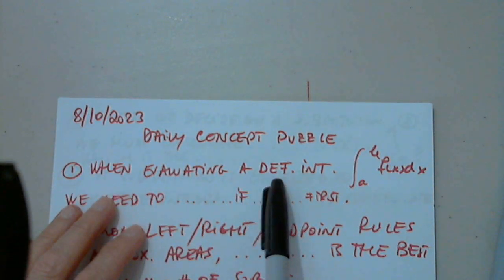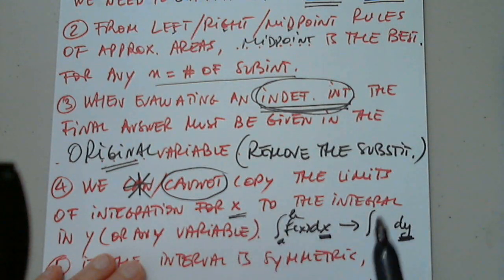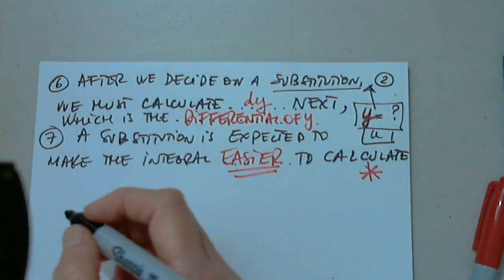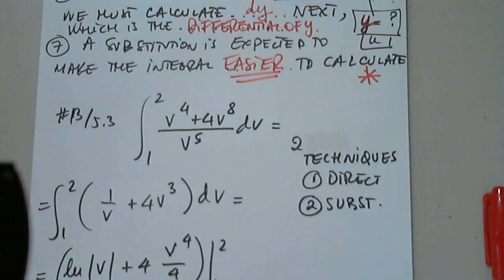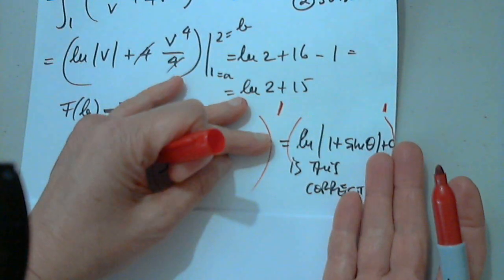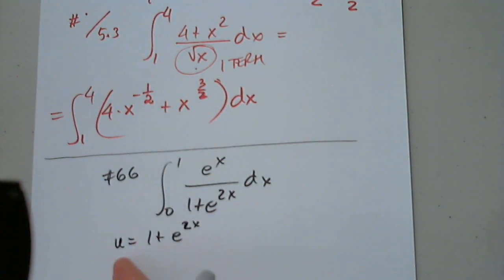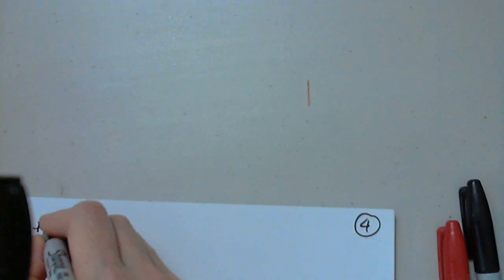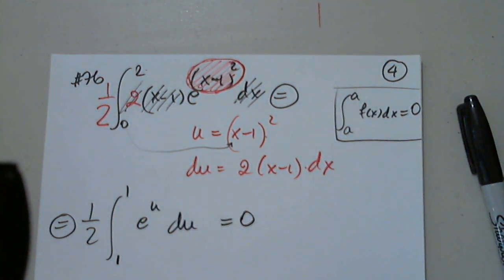MAT 191 CHAPTER 5 PART 1 AUGUST 10